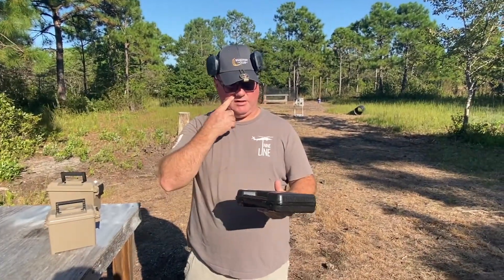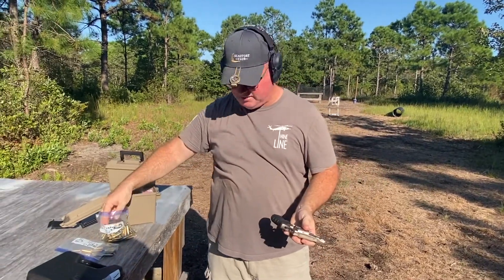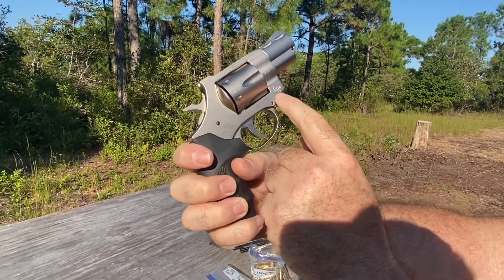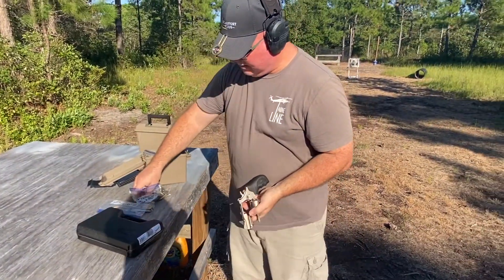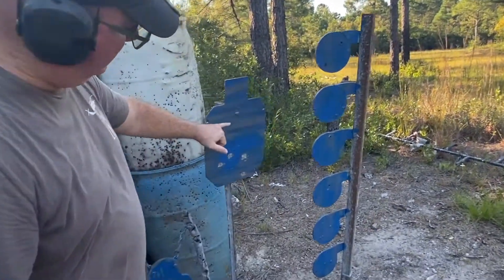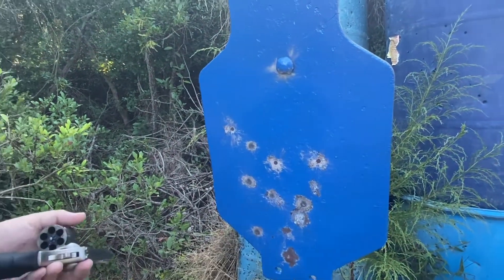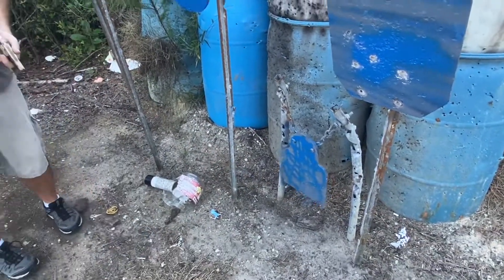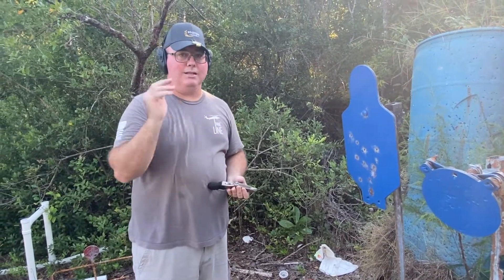EAA CORP WINDICATOR 357 MAG / 38 SPL - FIRST SHOTS AND THOUGHTS